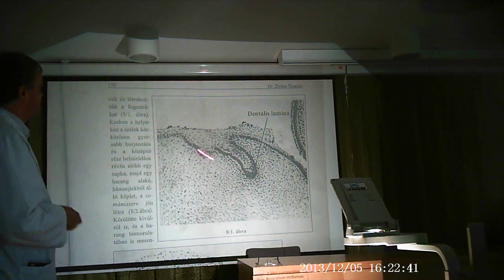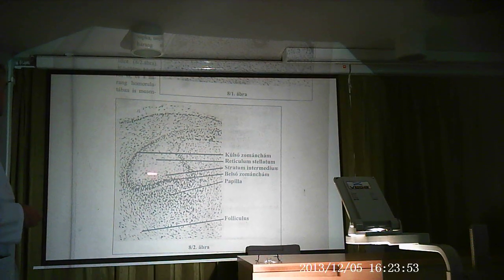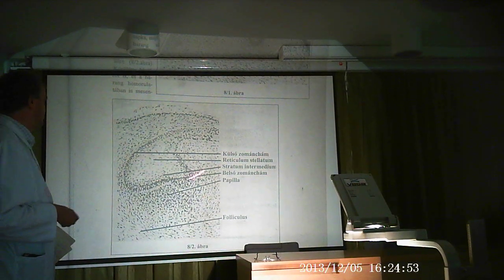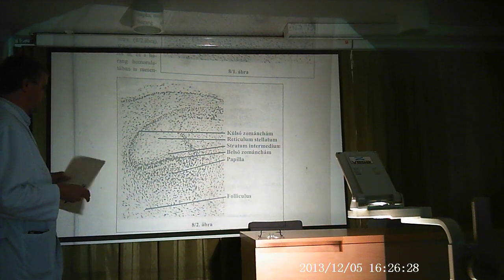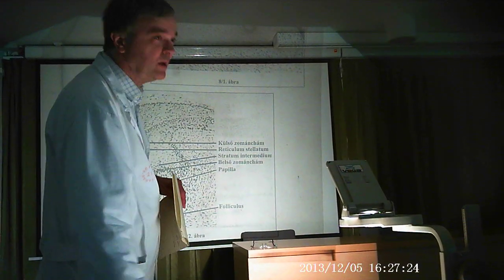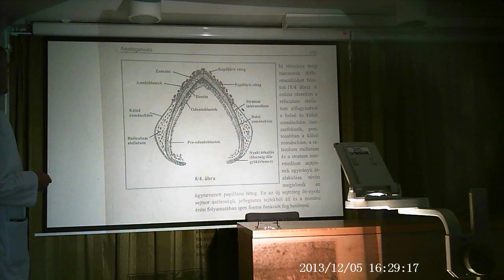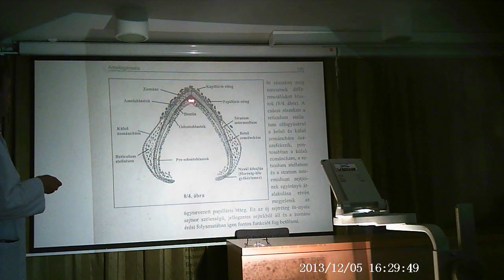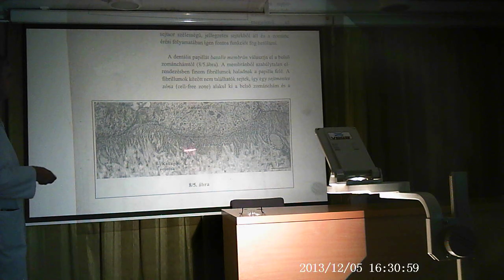oral biology week 2 part 1 tooth development